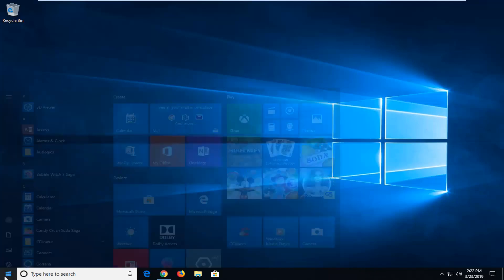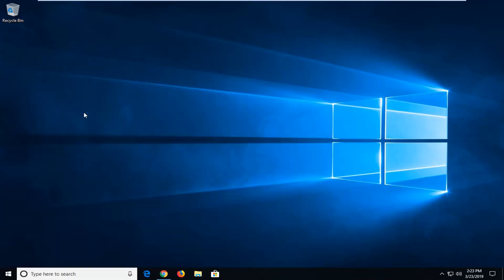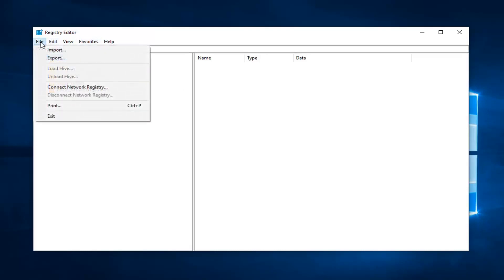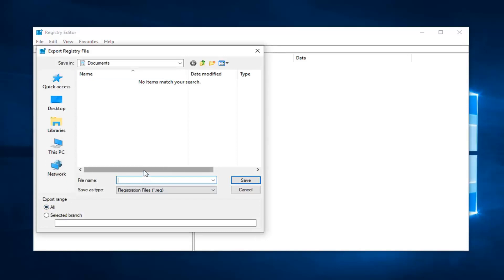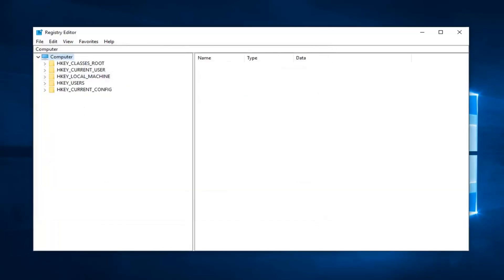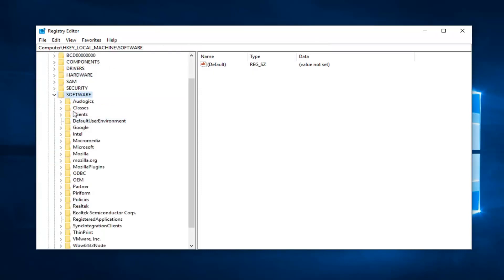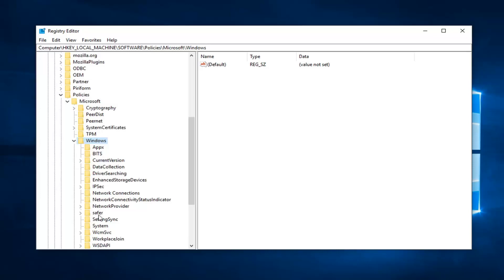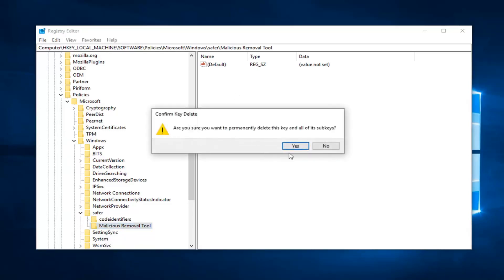Malicious Removal Tool (MRT) Blocked by System Administrator FIX [Tutorial]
Malicious Removal Tool (MRT) is a freely distributed malware removal tool developed by Microsoft and used on Windows operating systems. It doesn’t utilize real-time protection and it concentrates on scanning your computer for malware. Users have reported to receive the following error message when trying to launch MRT.